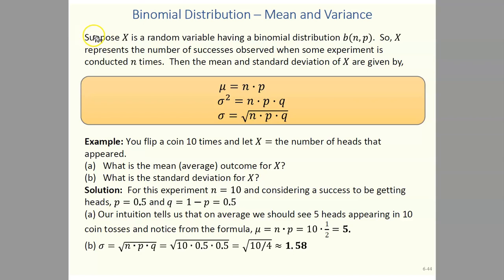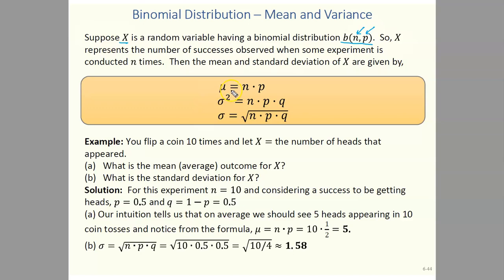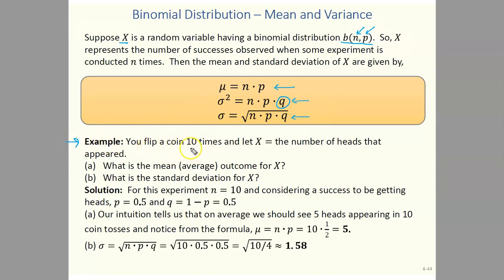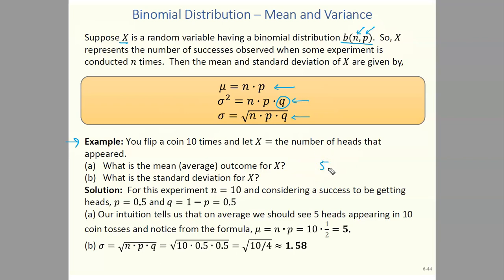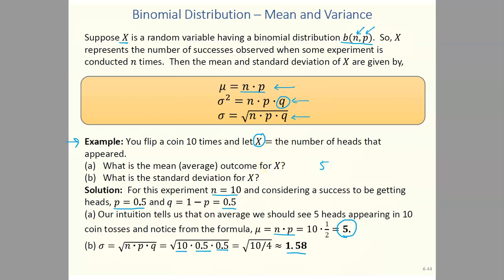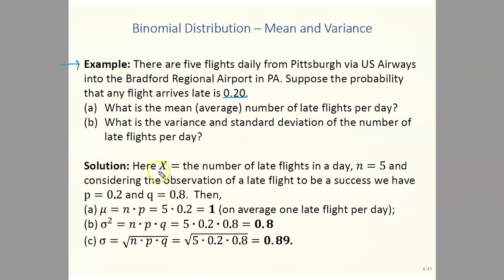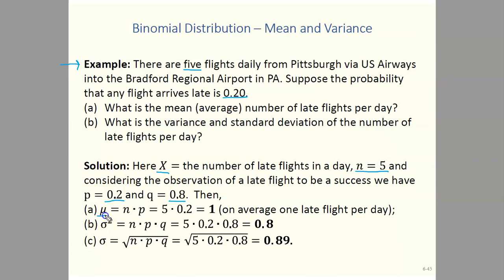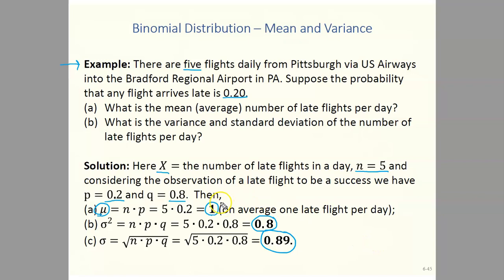Elem Stats Mean Var SD of Binomial Dist